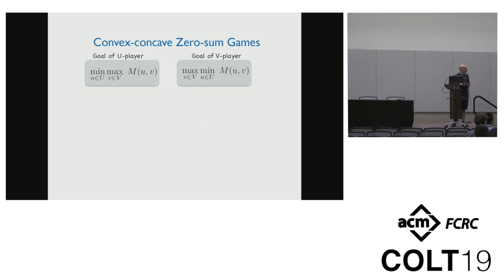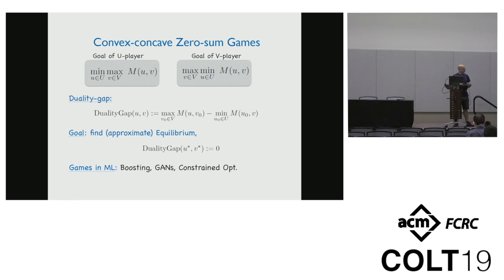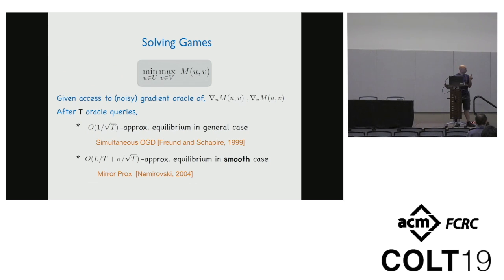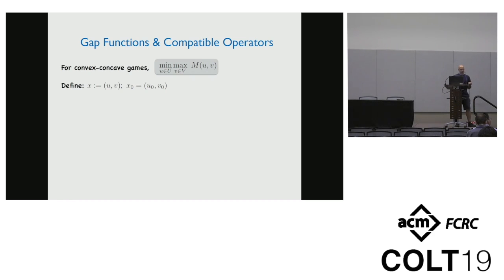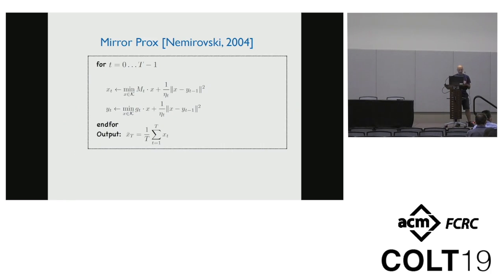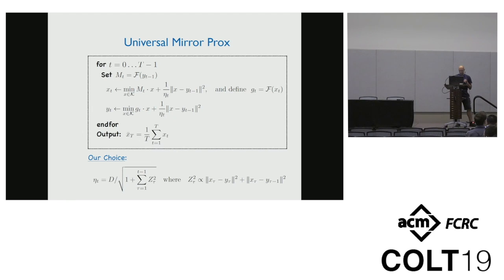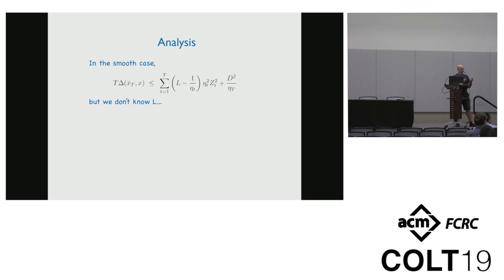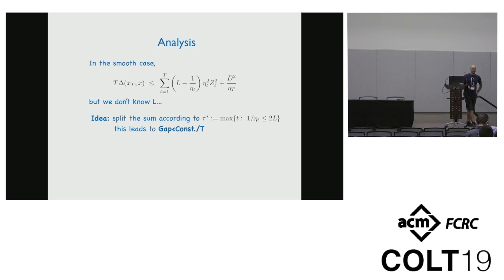The Complexity of Making the Gradient Small in Stochastic Convex Optimization